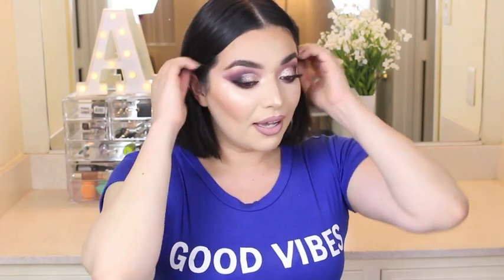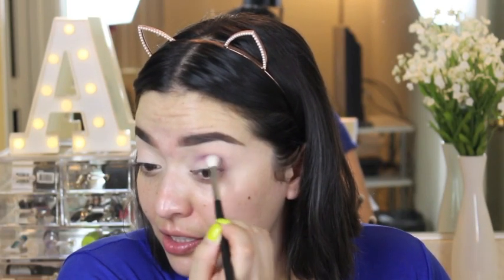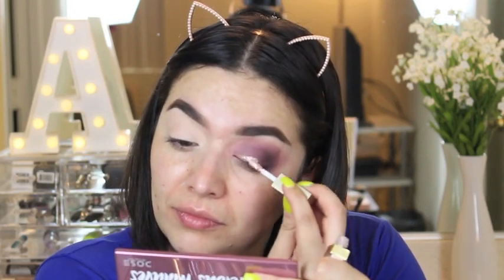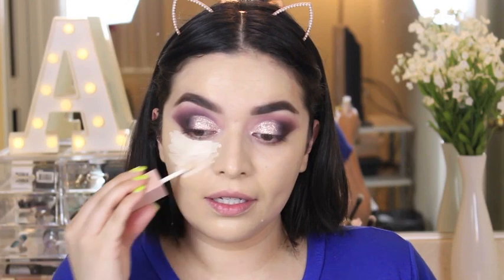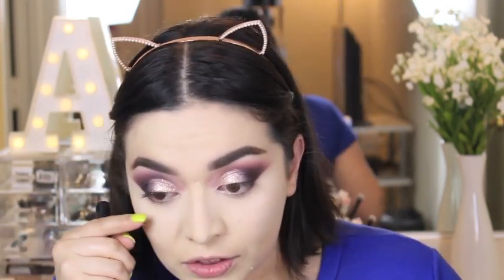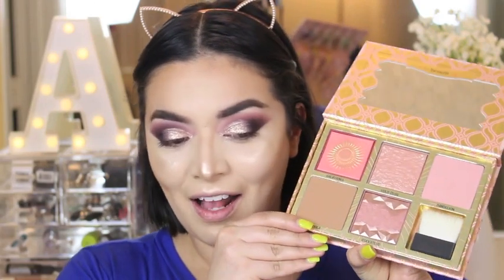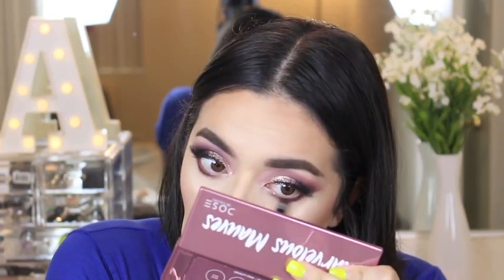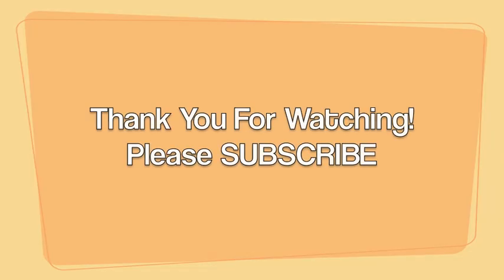FULL FACE OF FIRST IMPRESSIONS | DOSE OF COLORS, KKW BEAUTY, TOO FACED & MORE!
xoxo,
adriiii

Products Used:
-Becca Backlight Priming Filter Face Primer
-Too Faced Peach Perfect Comfort Matte Foundation in Vanilla